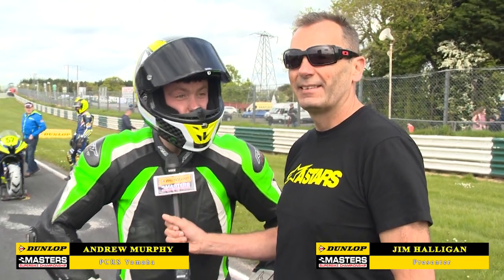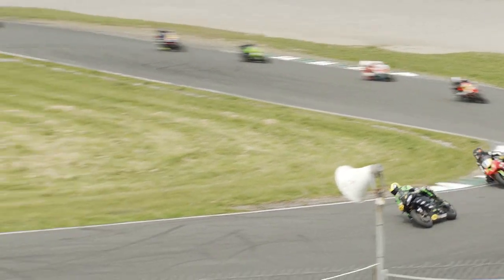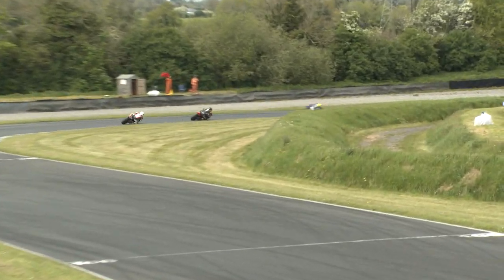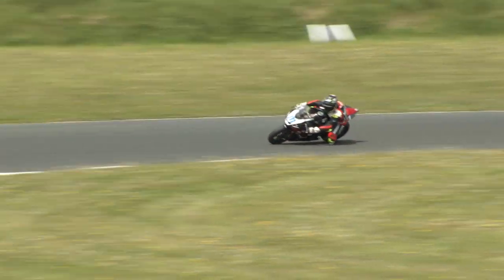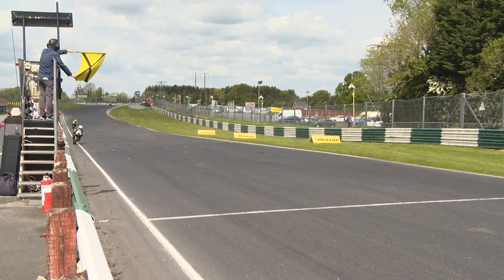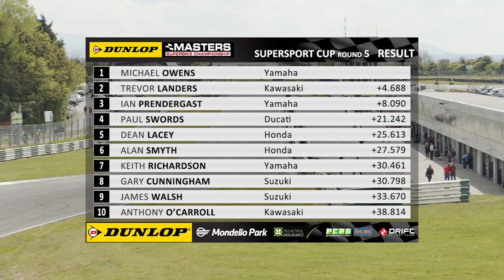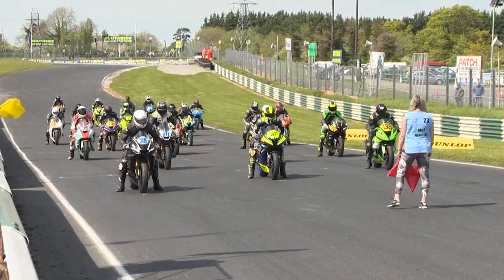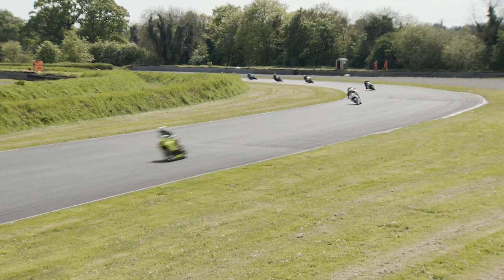Masters Superbike Championship 2019 - Supersport Rounds 5 & 6 Highlights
Supersport highlights from the second event of the 2019 Dunlop Masters Superbike Championship from Mondello Park's International Circuit.

The Dunlop Masters Superbike Championship is Ireland's top Motorcycle Racing Championship running on two different circuit layouts at Mondello Park.